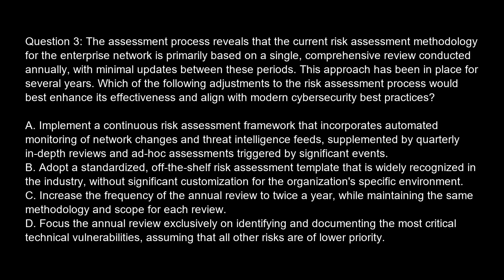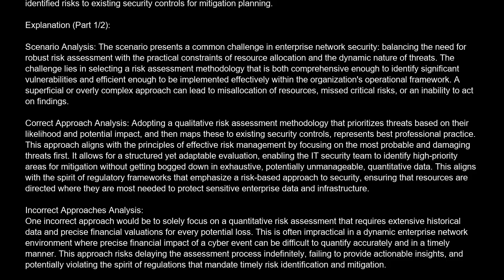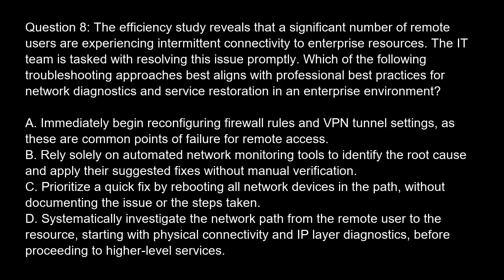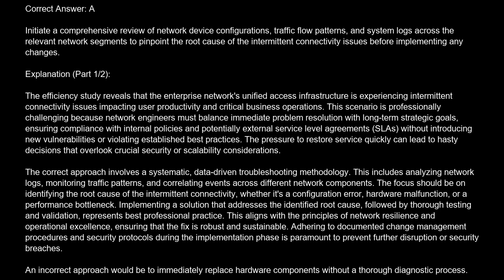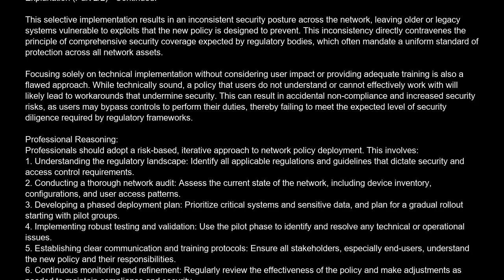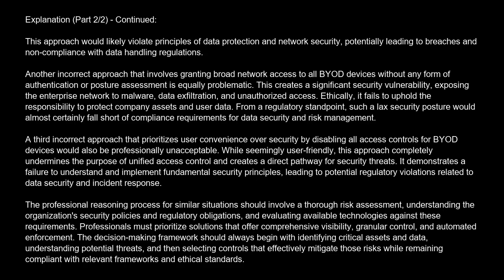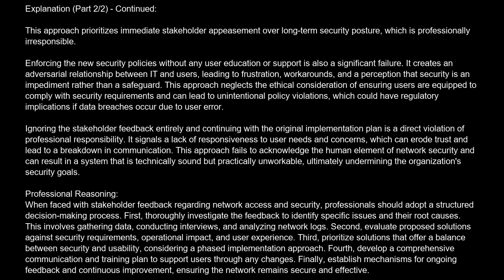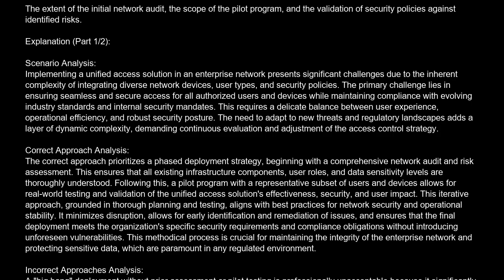500 451 Enterprise Network Unified Access Essentials Free Practice Test And Answers Updated